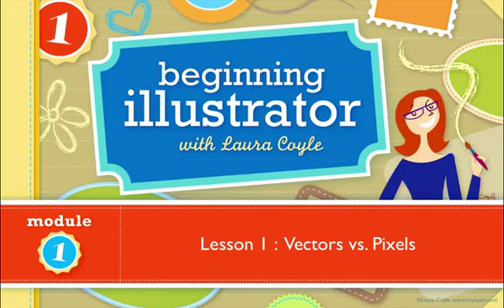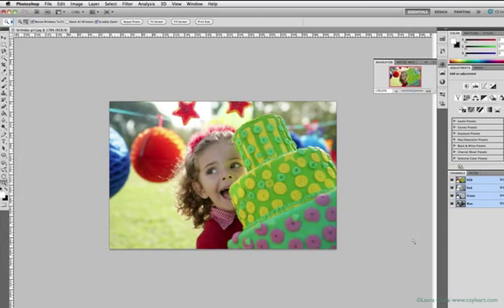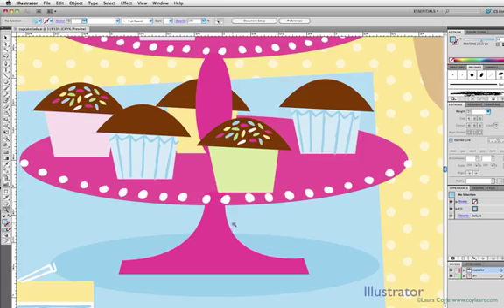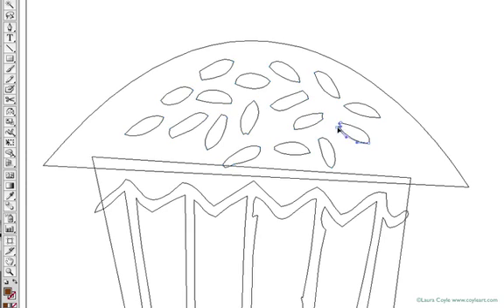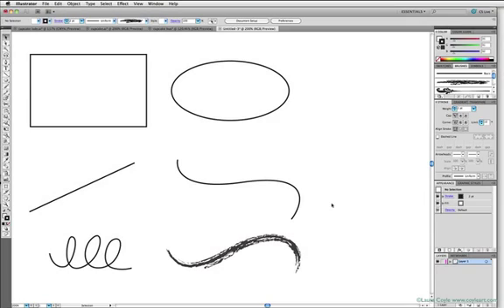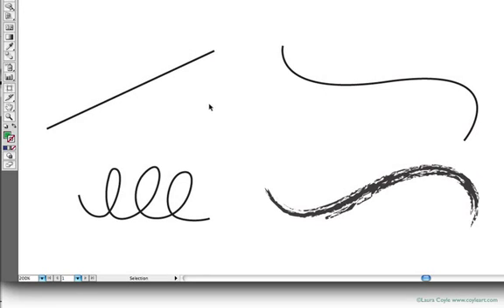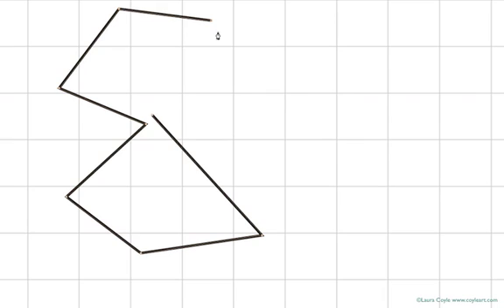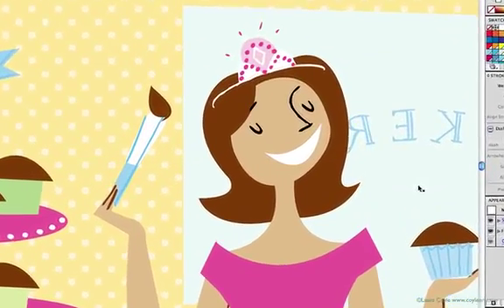Beginning Illustrator Lesson 1: Vectors vs. Pixels